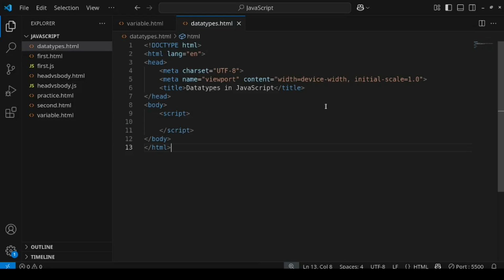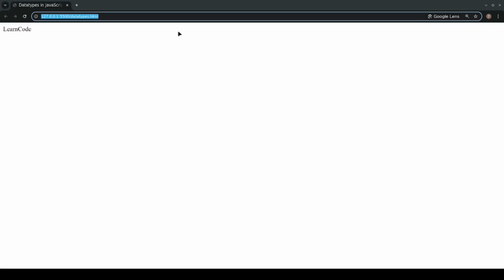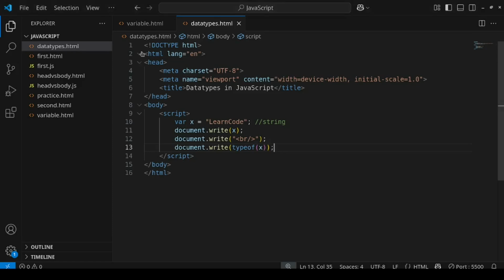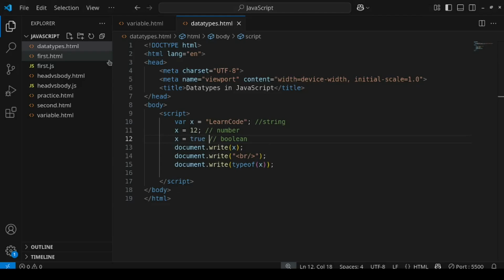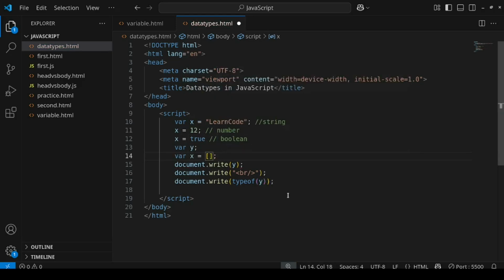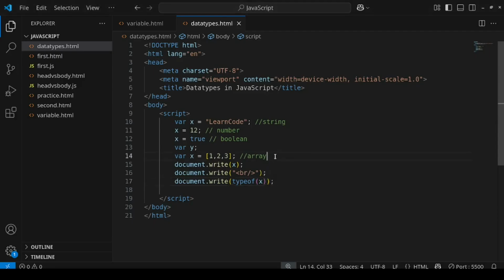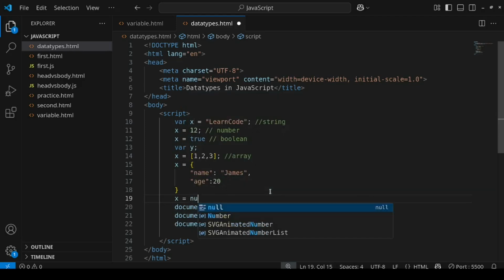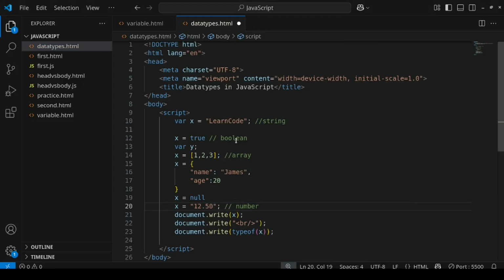What Are Data Types in JavaScript?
Have you ever wondered what data types are and why they matter in JavaScript? In this video, we explore the concept behind data types and how they shape the way JavaScript handles information. Whether you're just starting out or brushing up on the basics, understanding data types is a key step in becoming a confident JavaScript developer. Let's break it down together!